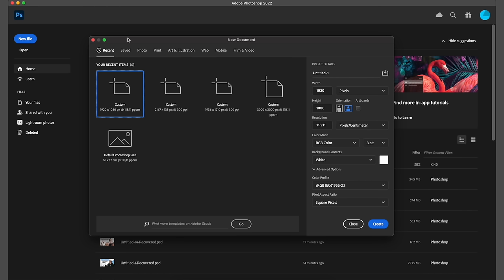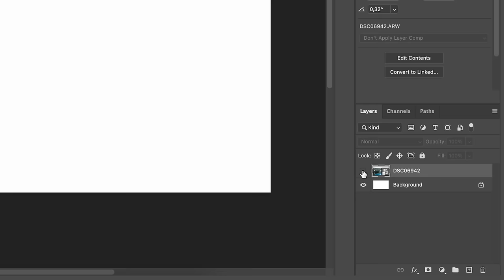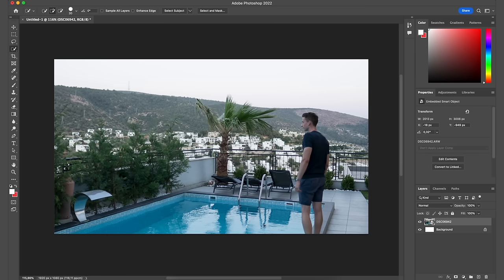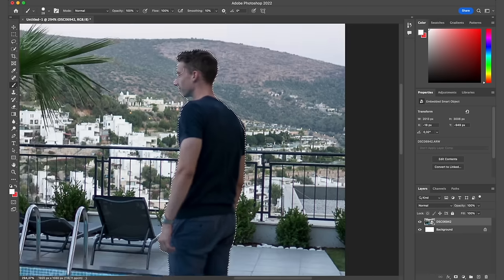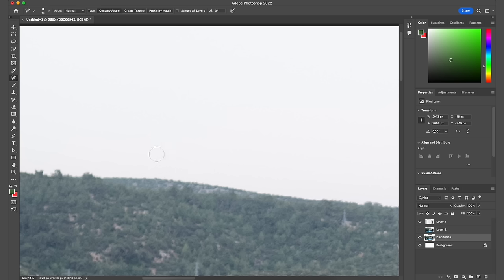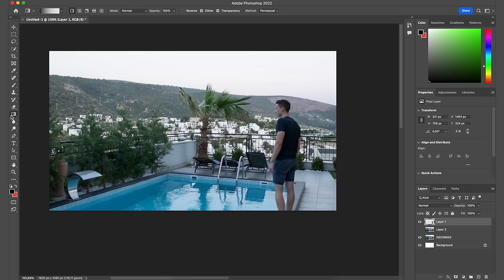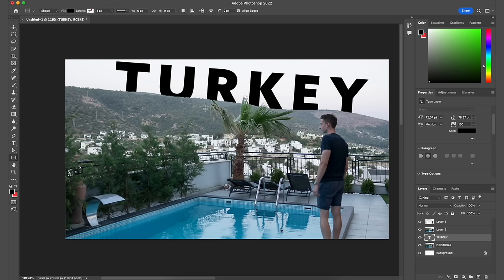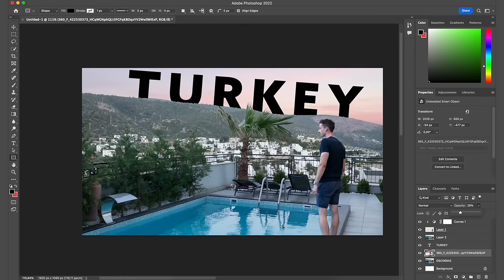Photoshop Tutorial for Beginners 2023 | Everything You NEED to KNOW!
In today's video I show you everything you need to know as a beginner about photoshop cc photo editing in 2022/2023. If you want to learn how to use photoshop make sure to watch this video from beginning to end. Want to see more photo and video editing tutorials with Photoshop cc 2022?

💻🚀Learn video editing & social media growth in my New Editing Academy

📞 Book A Free 6-Figure Creative Agency Walkthrough Session Call With Me Or My Team
💰Learn How You Can Scale A Creative Agency To $10k/mo & Beyond:
MY GEAR
►Lens cleaner tool
►Sony A7iii
►Sigma 85mm f1.4
►Tamron 17-28mm f2.8
►My ND filters
►Step up rings for my ND filter

VINCE

Timestamps:
0:40 Opening a new document
1:25 Importing images
3:15 Software interface overview
4:20 Basic editing tools | What they do | How to use them
16:55 Blending options
20:30 Blending modes
22:15 Exporting